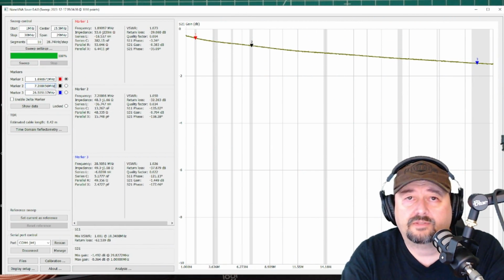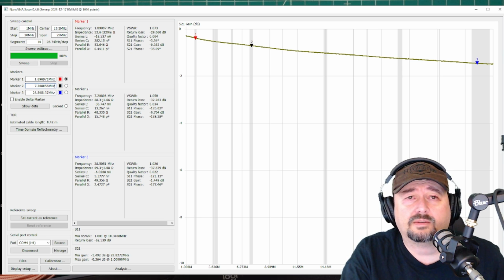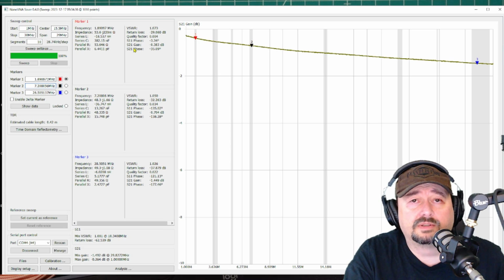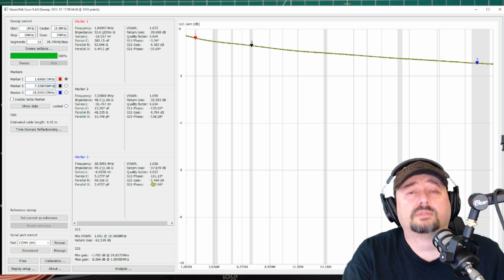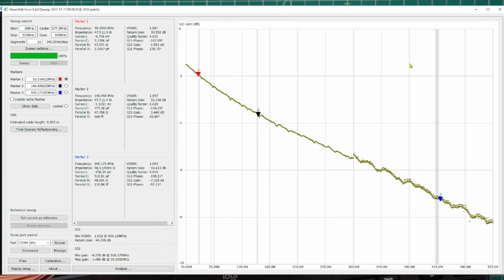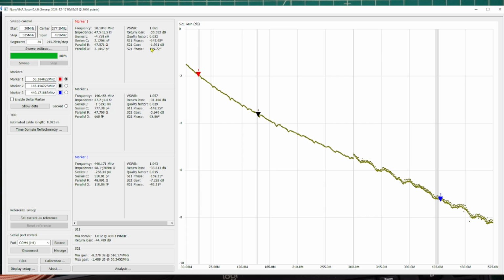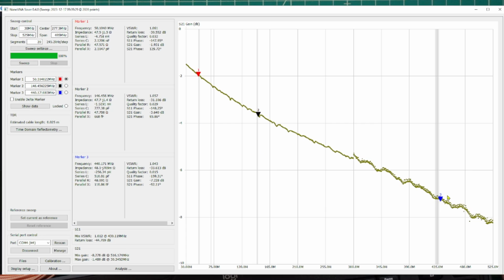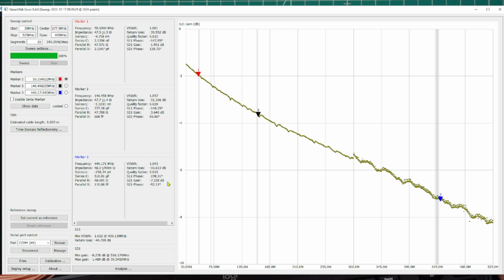Unveiling the Truth: Measuring Coax Cable Loss for Ham Radio Beginners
Coax cable loss refers to the reduction in signal strength as it travels through the cable. By measuring this loss, we can determine the efficiency of our antenna systems and make necessary adjustments.  Coaxial cable loss is a critical factor to consider in any ham radio setup. Understanding how to measure it ensures optimal signal transmission, reception, and overall performance. With the information shared here, you'll be able to identify and address deteriorating signal quality, troubleshoot connection issues, and fine-tune your radio system for peak operational efficiency.  In this video, we perform a loss test on some coaxial cable with the NanoVNA using what is called an S21 Gain measurement.